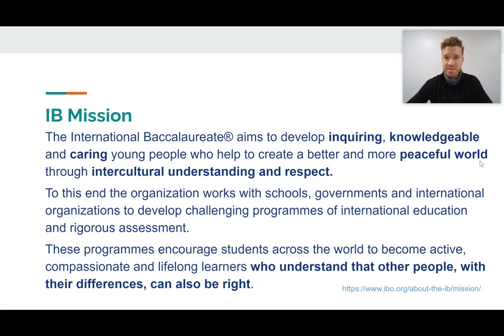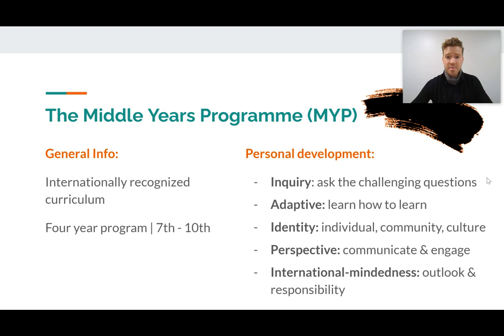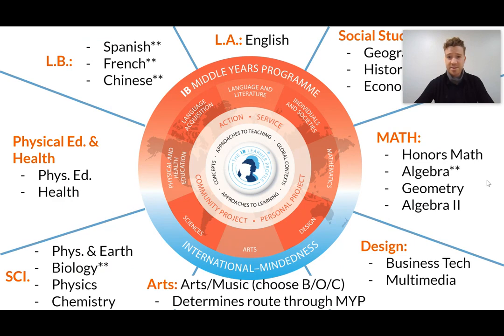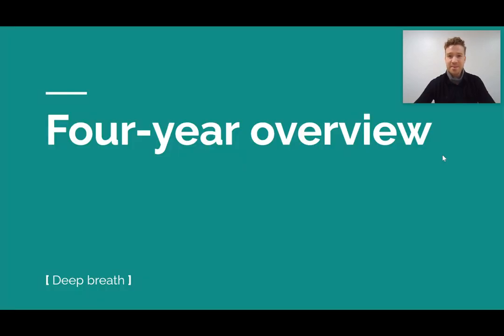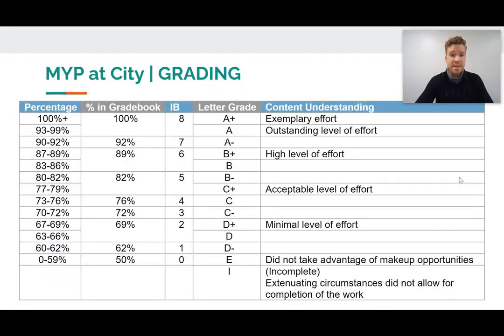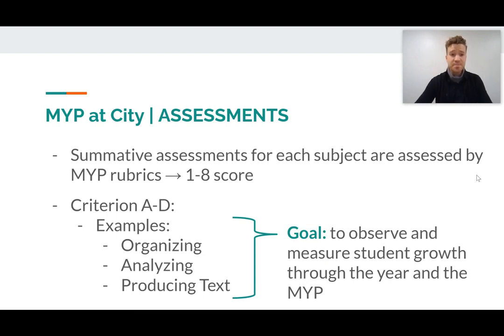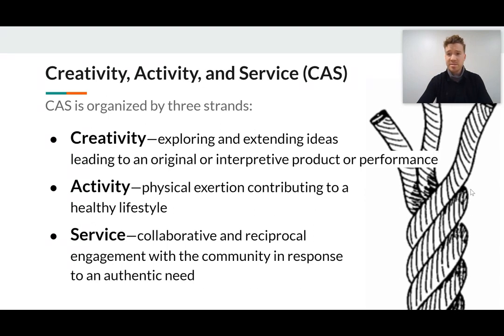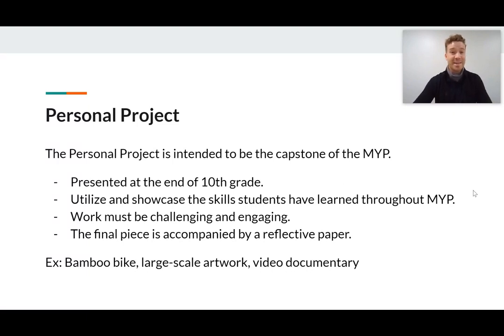MYP Overview Fall 2020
Overview of the International Baccalaureate's Middle Years Programme as offered at City High Middle School.